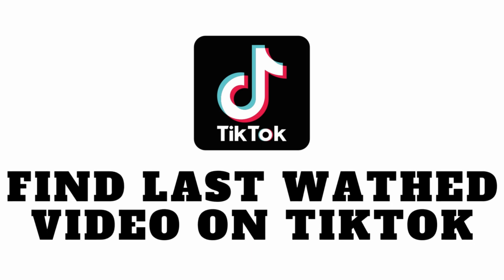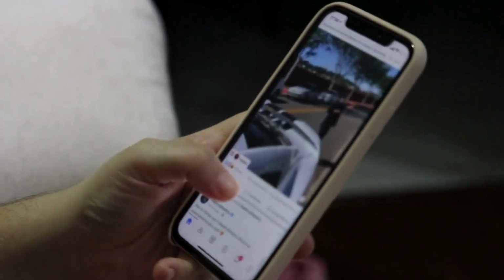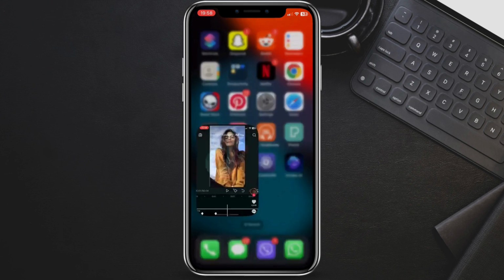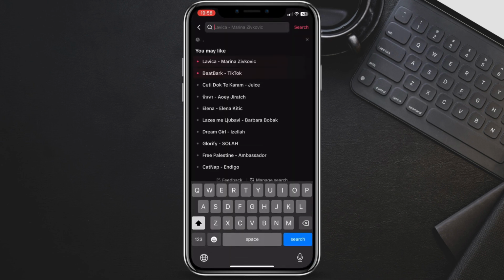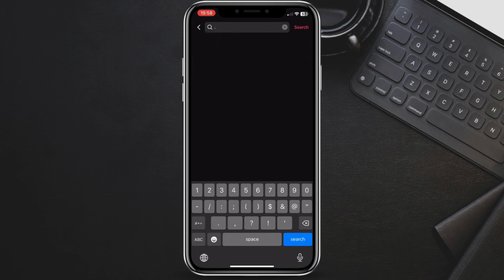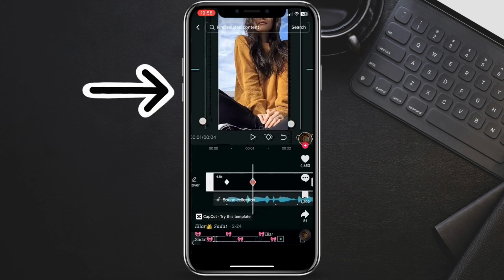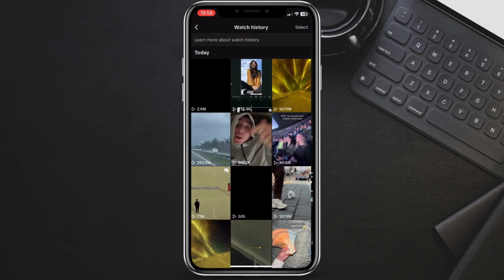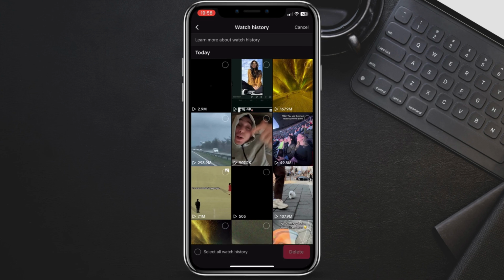How To Find Last Watched TikTok Video | Find Last Watched TikTok Videos After Refreshing Page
Learn How To Find Last Watched TikTok Video

Discovering your last watched TikTok videos has never been easier! In this tutorial, learn a simple trick to navigate through your watch history effortlessly. No more losing track of those captivating clips you stumbled upon. Join us as we unveil this handy feature step by step.